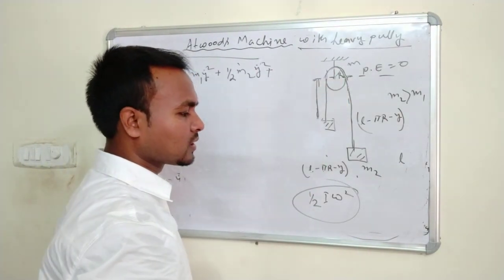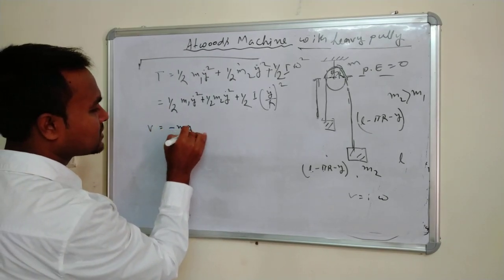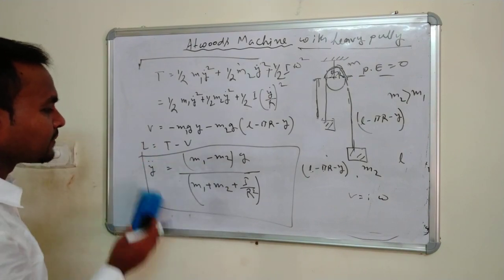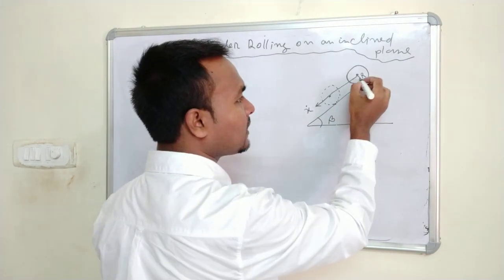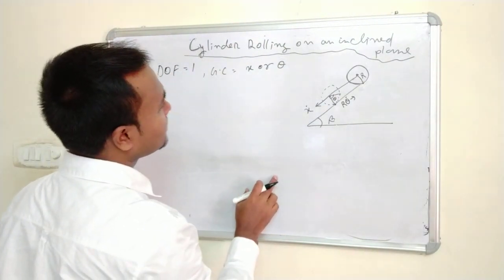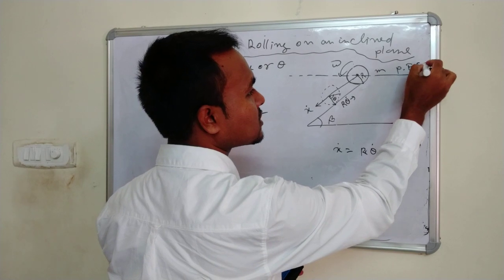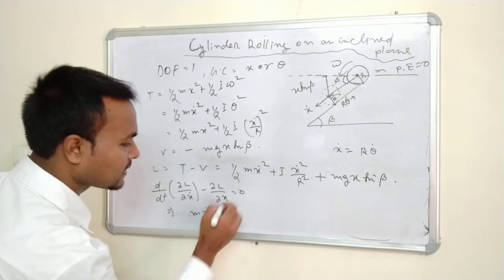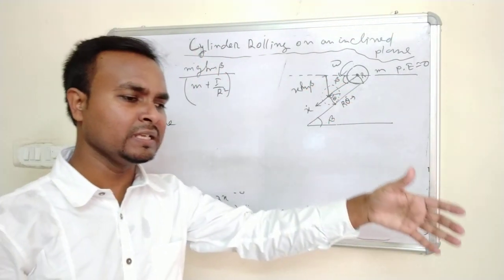Easy Physics| Examples on Lagrangian Formulation|Spring mass system part 2| Atowar Rahman